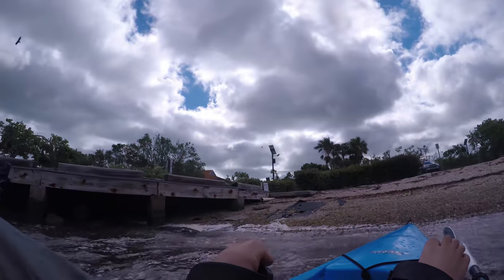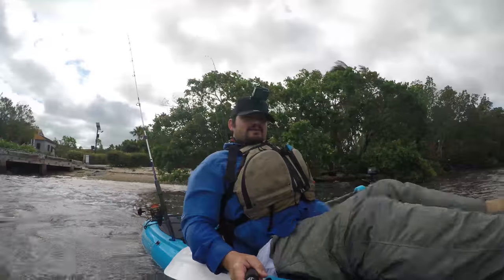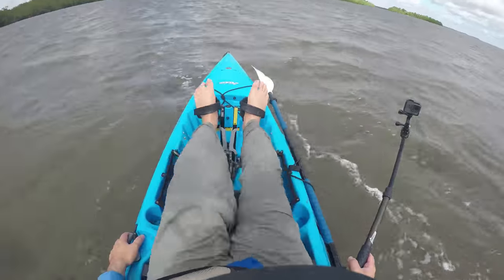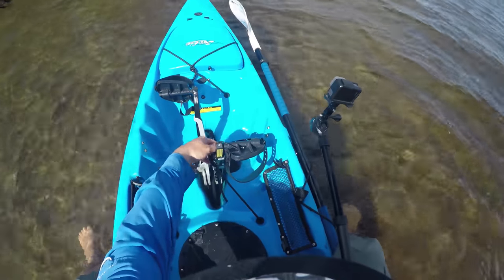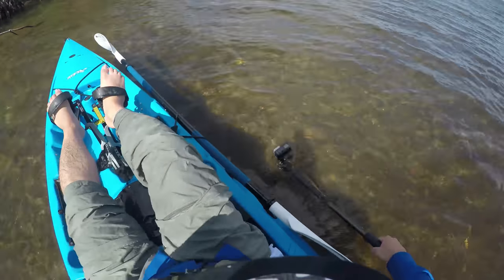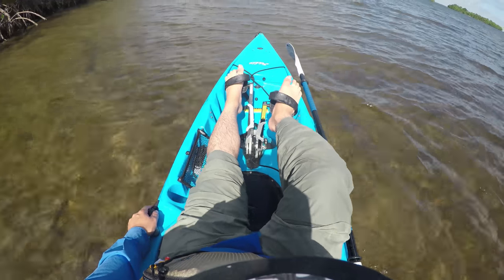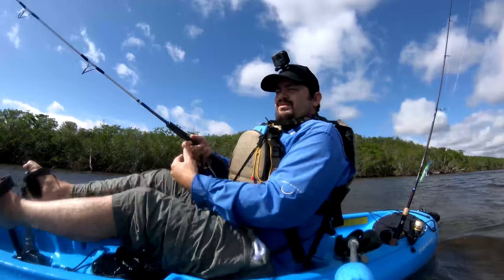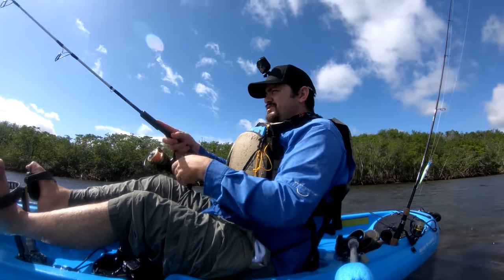Hobie Miragedrive Underwater Test and Tips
I wanted to showcase the mirage drive underwater both on deep water and shallow water. This is a fun quick video that can give some perspective on this drive. The new 180 works the same way just adds the reverse. Don't worry I'll do the same demo for that drive as well.

In this channel we love to go Kayak fishing, bank fishing Fresh and Saltwater Fishing, unbox products, fly drones and talk about Fishing

Need some dope, affordable,  light weight and super-fast MOTOR for your kayak, paddle board or inflatable?

Socials:
Facebook Groups: Afishing tV
Aliex Folgueira